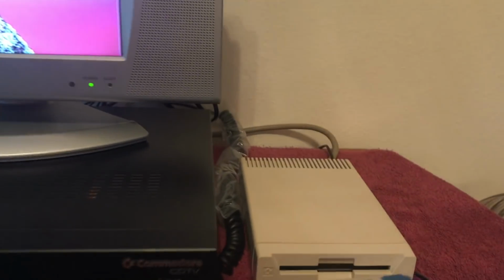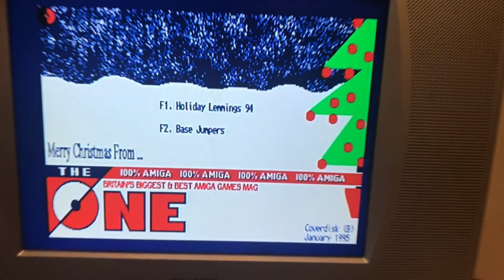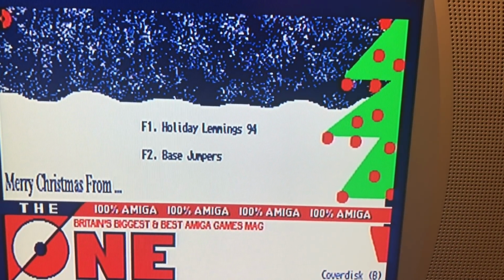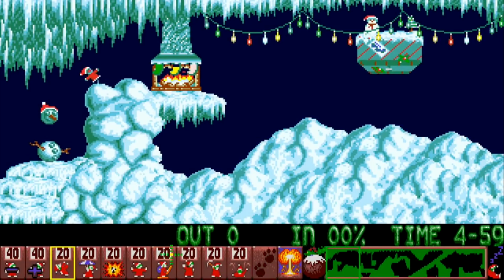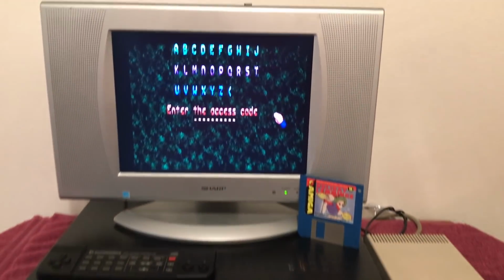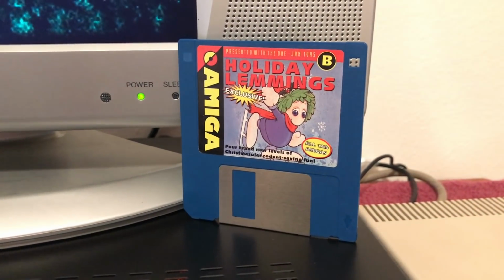Commodore Amiga Holiday Lemmings 1994 by Psygnosis on CDTV - Christmas Xmas Lemmings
In this video I'm featuring level 1 of Christmas Lemmings 1994, also known as Holiday Lemmings or Xmas Lemmings for the Amiga computer being played on my Commodore CDTV (Commodore Dynamic Total Vision).

The floppy disk I used is "The One" Amiga magazine cover disk from January 1995. "The One" was a video game magazine based in the United Kingdom during the late 1980s and early 1990s.

To capture the gameplay footage seen in my video, I used the WinUAE Amiga emulator since I'm still working on a way to properly capture footage directly from my Commodore Dynamic Total Vision (CDTV).